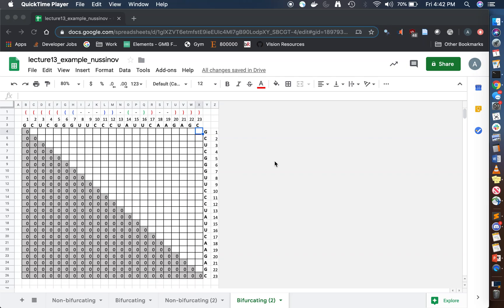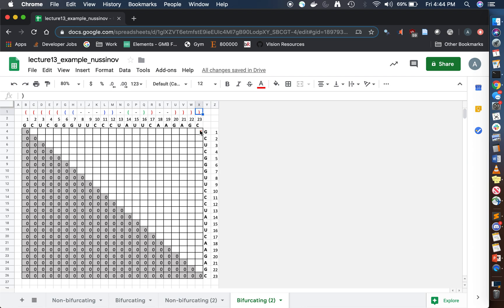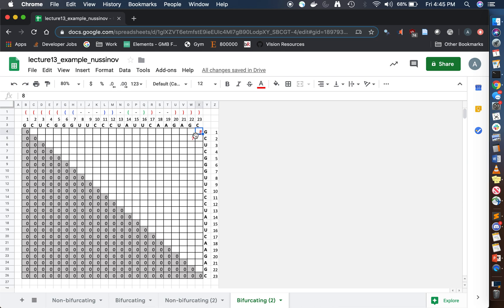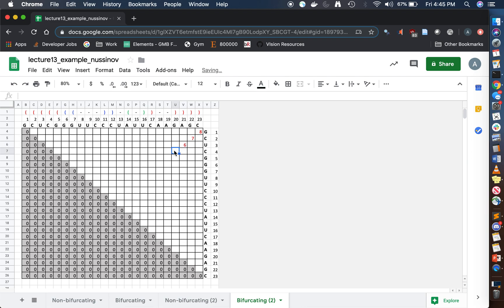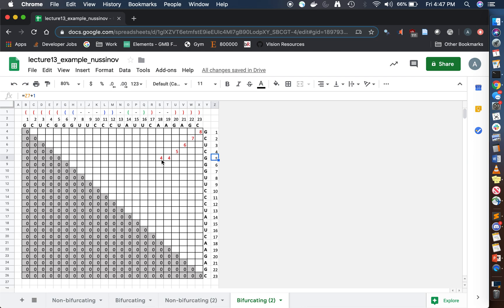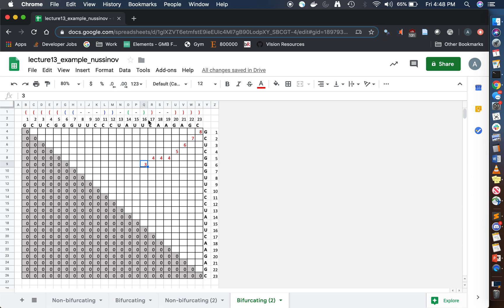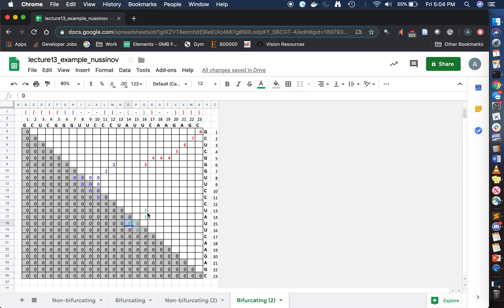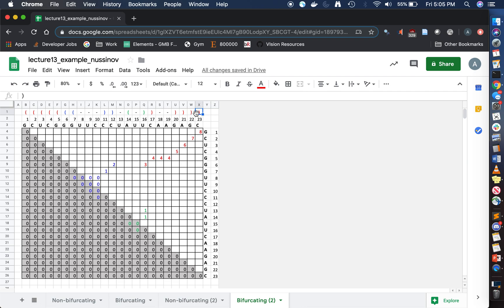Nussinov Backtrace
How to perform backtrace of the Nussinov algorithm given the solution in order learn to understand the recurrence.